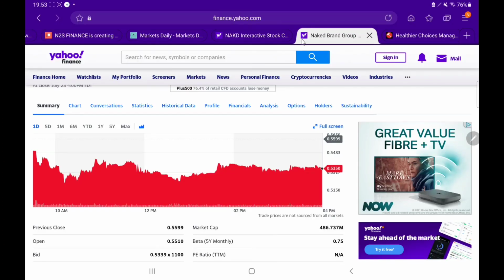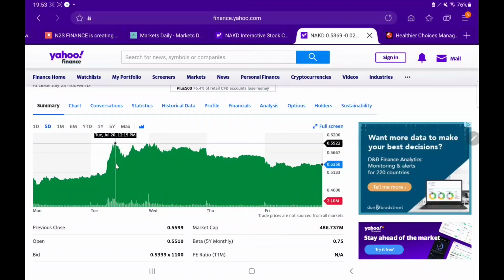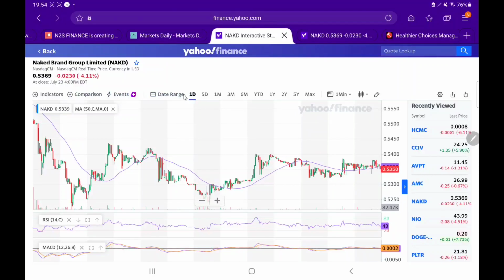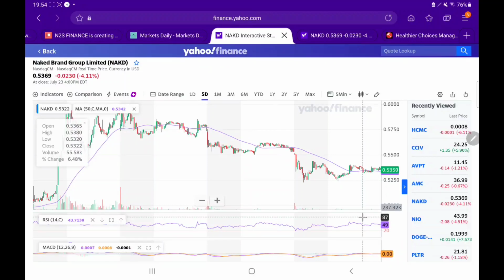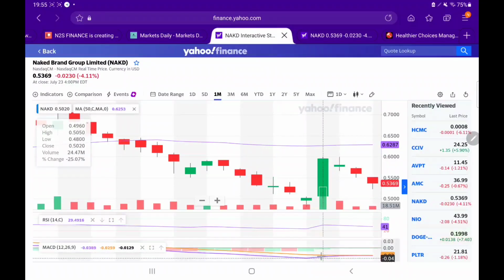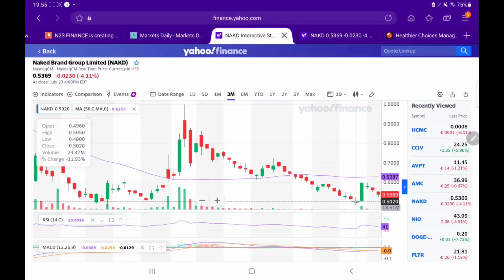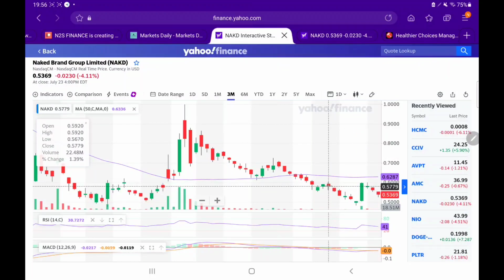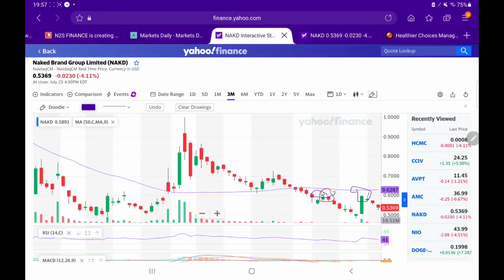NAKD STOCK ANALYSIS + PREDICTIONS! - WHAT CAN WE EXPECT FOR NAKD STOCK GOING INTO NEXT WEEK?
Hello there, welcome back to a new video! In this one we are looking at nakd stock And giving my opinions based on what we have seen! It is important to note that I am not a financial advisor however in tonight’s video, I will be sharing my opinion on …. In this important nakd stock Analysis and nakd stock Update video! So let me walk you through the structure of the video. First of all we will be doing a nakd stock update and nakd stock analysis; letting you know all you need to know regarding nakd stock Then we shall move onto our nakd stock predictions and nakd stock forecasts where we will share what I expect to happen in the next few days! So yeah, hope you enjoyed the video. Should I buy nakd stock – why not tell us your thoughts over on discord! I can’t wait to hear you guys nakd stock Forecasts and nakd stock predictions!